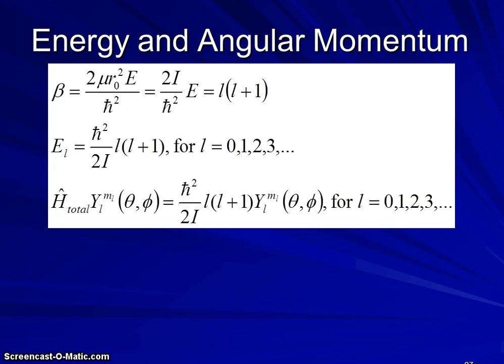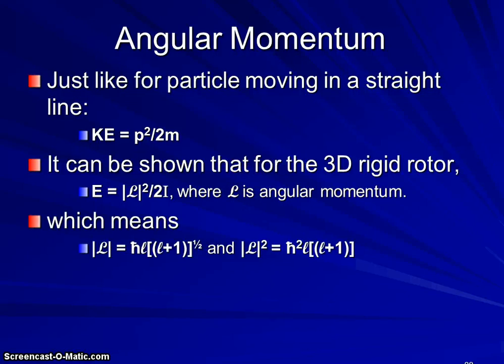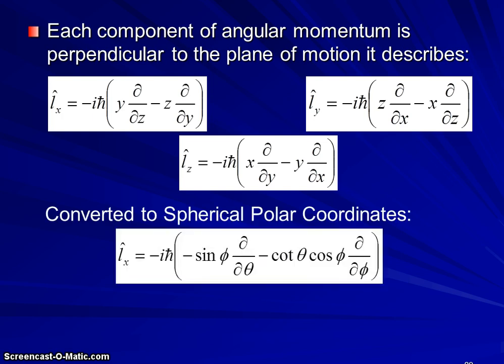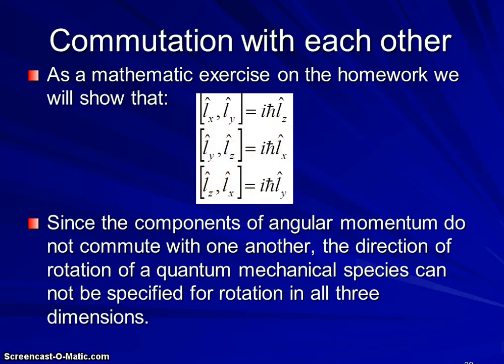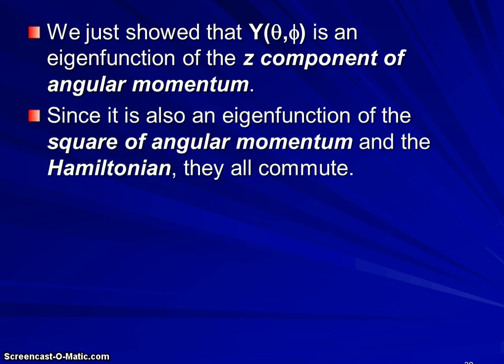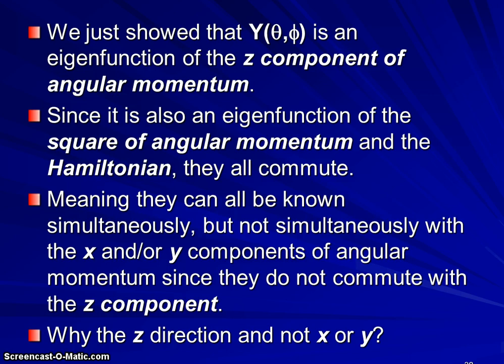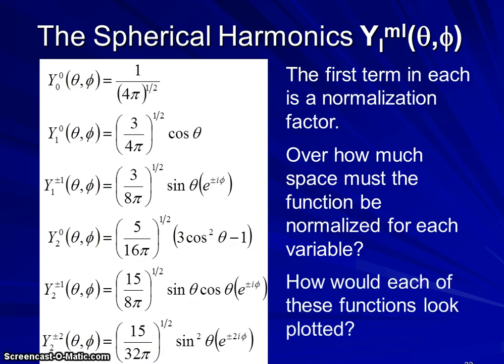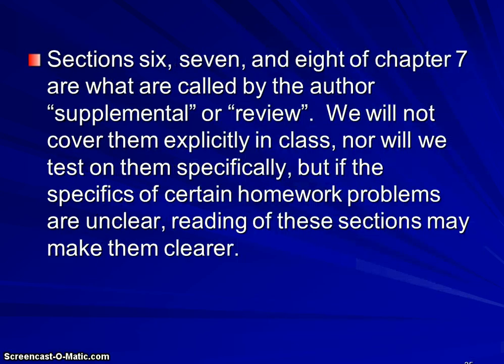Vibrational and Rotational Motion 3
This is the third video detailing chapter 7 of the Engel text